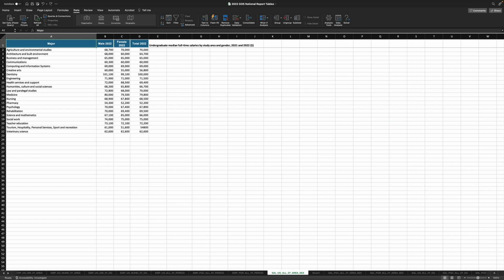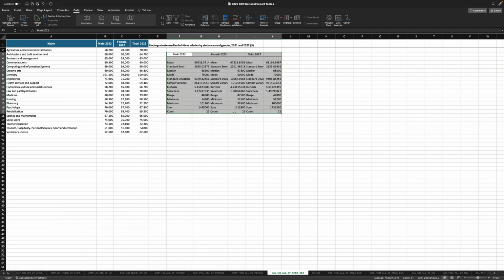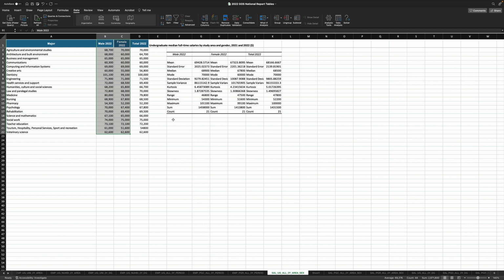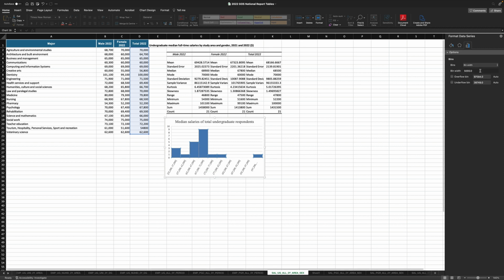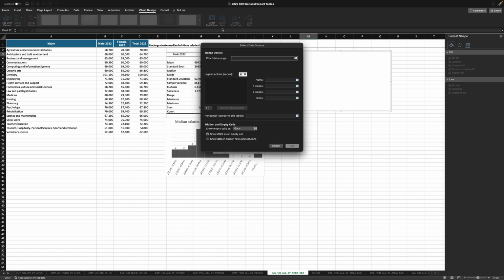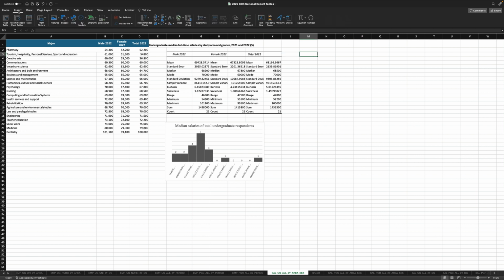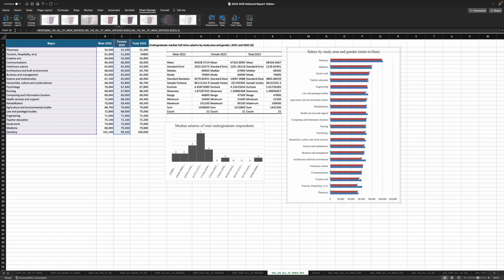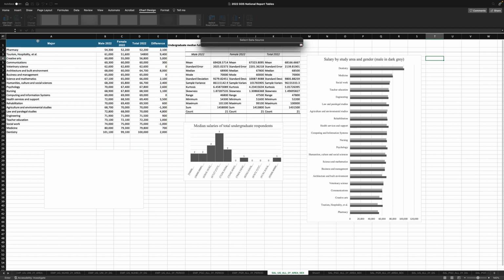Descriptive statistics with Excel's DataAnalysis ToolPak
This video shows how to generate a summary statistics table and several types of graphs to help learn about variables of interest.